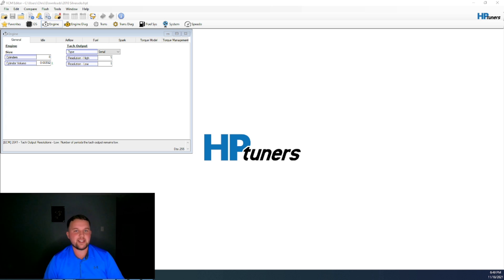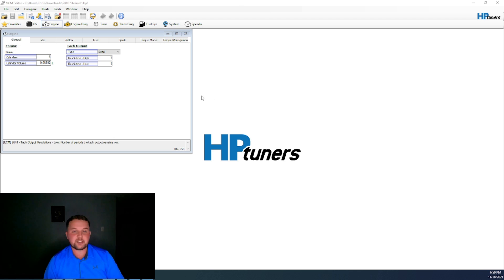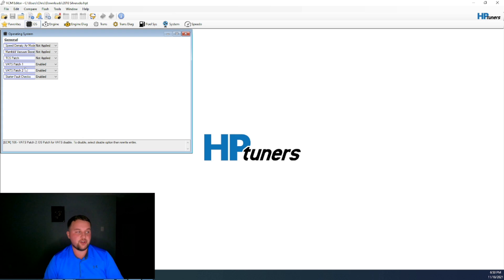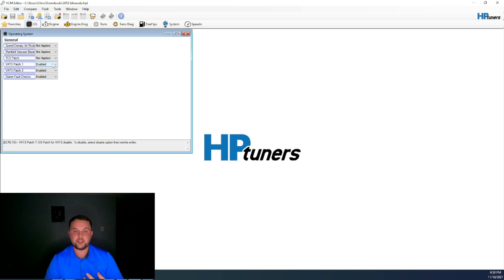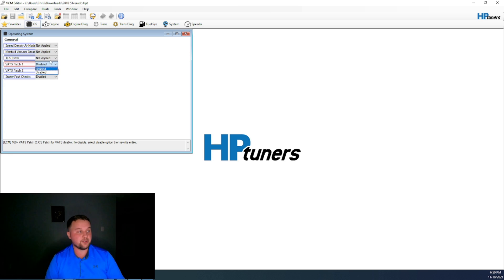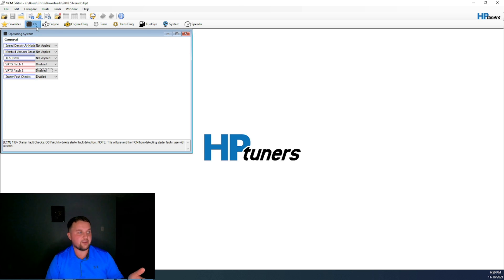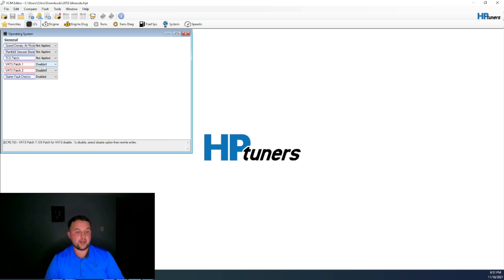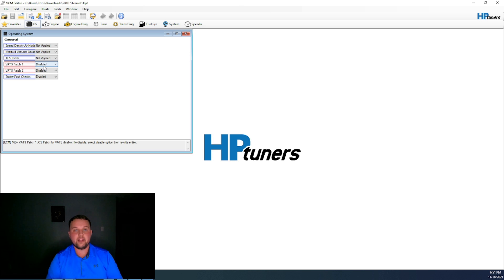How To Delete Security (VATS) On A GM Vehicle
How to get rid of the security devices in HP Tuners.  VATS (Vehicle Anti Theft System), is the security systems built into modern ecus to aid in anti-theft.  This quick video will show you how to get rid of it if it is causing you issues or if you are doing an engine swap.  There are other videos in this HPT series.  Please check them out.